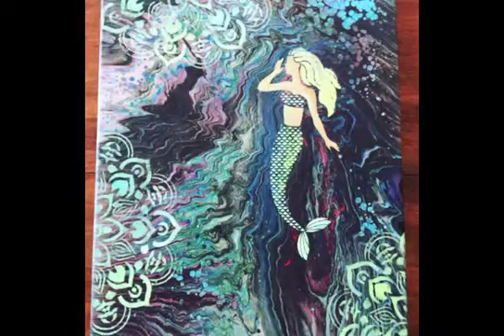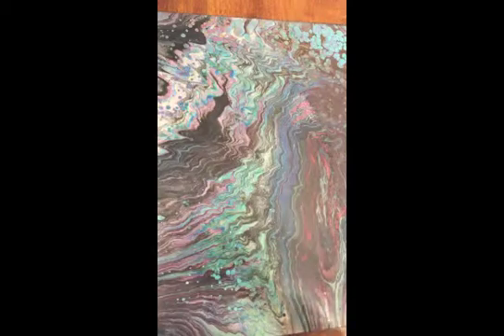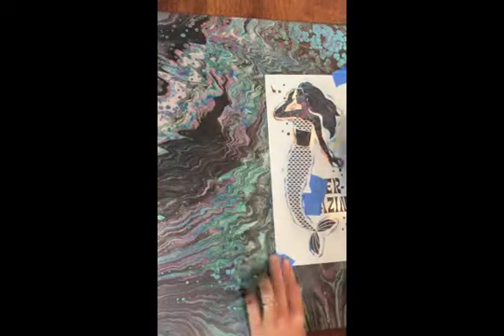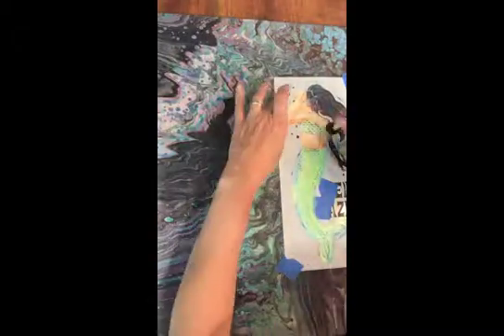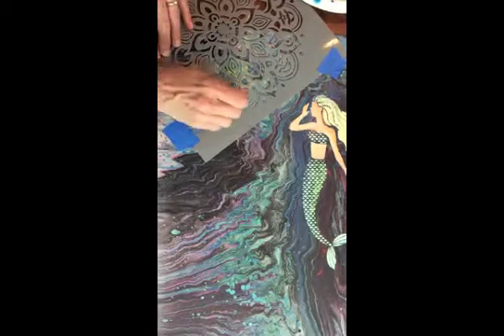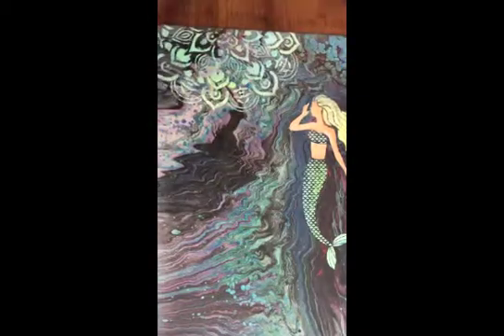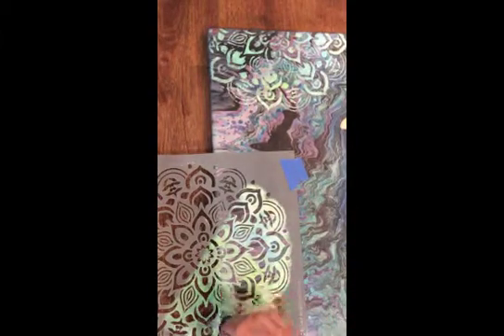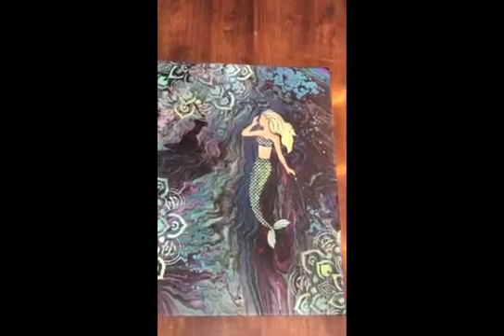Stenciling on a Pour Painting - Mermaid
An easy DIY project for any level crafter.   Creating a whimsical underwater scene using a pour painting as a background and stencils to create the finished work.
Ever wonder what to do with all those pour paintings you've been making? Here's an idea.  Some of the work may stand alone, but others are just a perfect to start something more.  This painting spoke to me and said under the sea...Mermaid.
I started with a pour painting, and two stencils.
I used craft paints mixed with a full body acrylic white paint.  The white paint adds opacity and helps to cover the dark areas in the work, and adds contrast.  After completing your stenciling and it is fully dry, you can varnish the work to seal, preserve and brighten the painting.
Be sure to work on a painting with a flat finish.  A new layer of acrylic paint will not stick to a glossy finish.
Find me on eBay as ginas-star